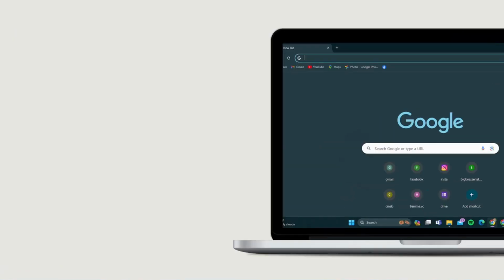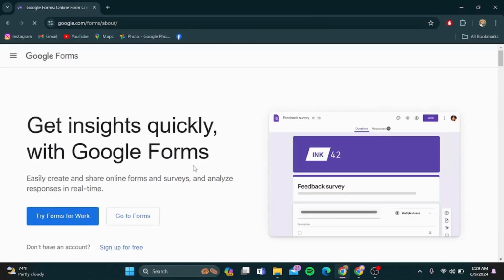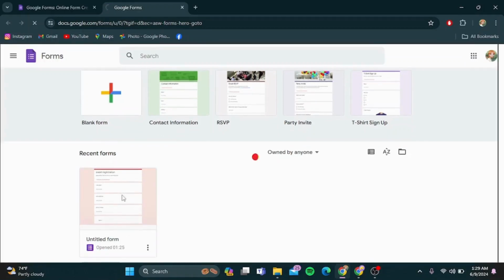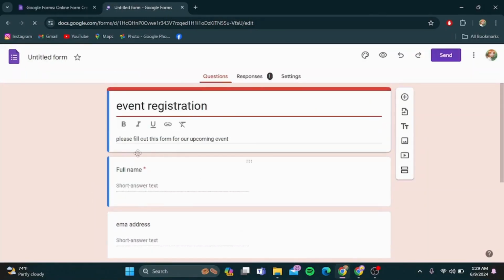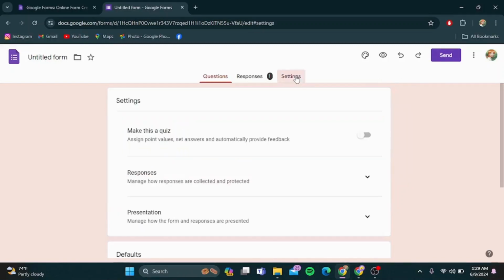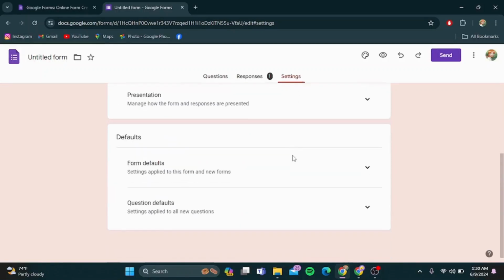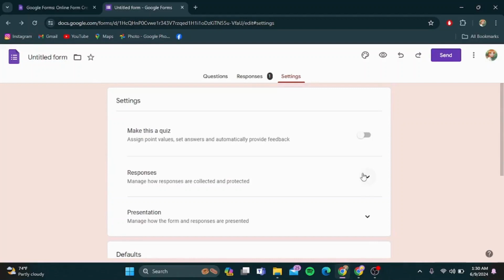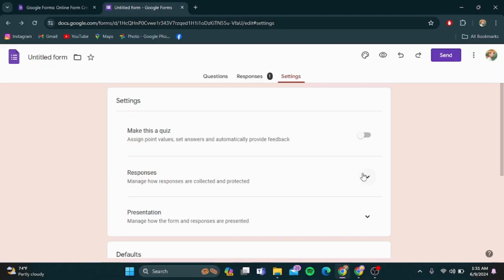How to Make Google Form Not Require Sign-in (Quick & Easy)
Quick Steps on How to Make Google Form Not Require Sign-in. Easily get rid of the sign in requirement for Google Forms with the help of this guide.

In this video from How to Crow, we'll show you a quick and easy way to make your Google Forms accessible to everyone!  Ever created a Google Form only to find people need to sign in to fill it out?  Frustrating, right?  Learn how to remove the sign-in requirement in just a few clicks.